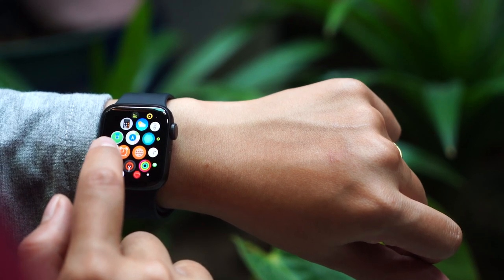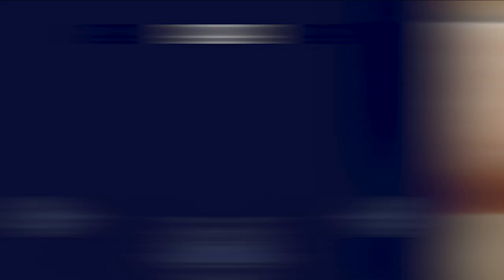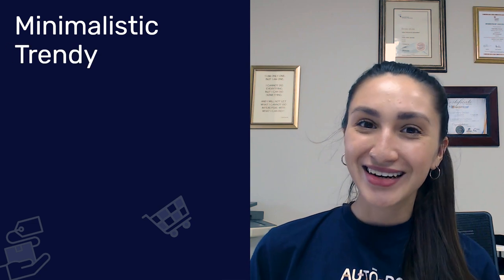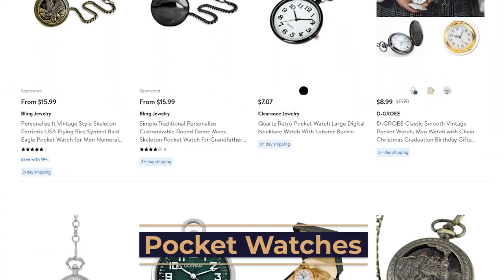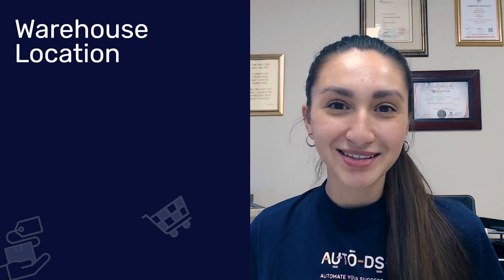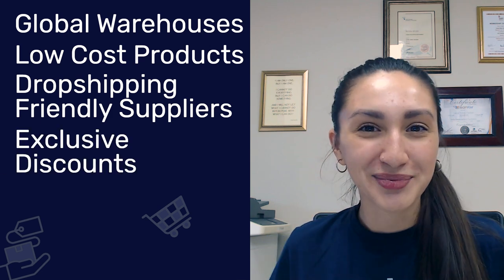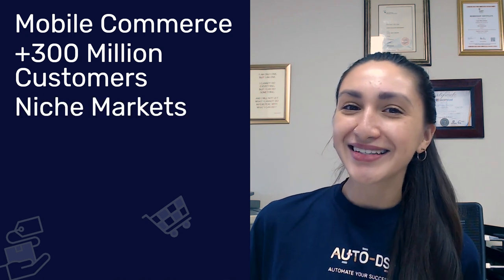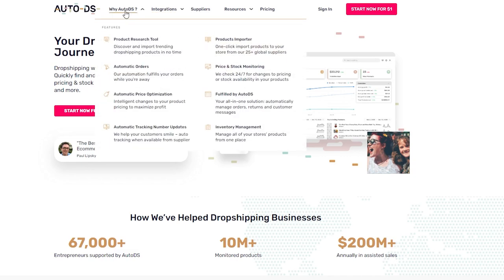The Top 11 Watch Products To Start Dropshipping NOW | Dropshipping Ideas ⏱️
Who would've ever expected the global watch market to be trending at such an accelerating rate? This market is anticipated to reach $117.8 billion by 2025?! 🤯

In this video, we're going to provide you with all the tips and tools you need to know in order to take advantage of this niche market and start streamlining your finances.

✅ Sell These Right Now - The HOTTEST Dropshipping Products